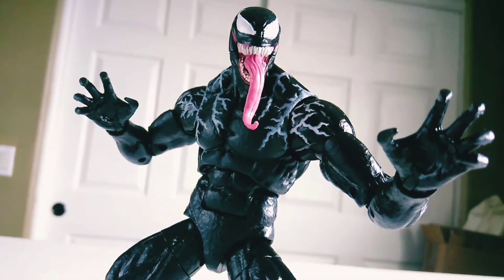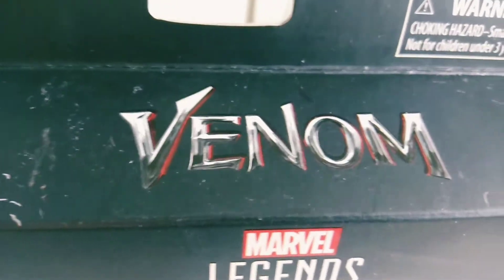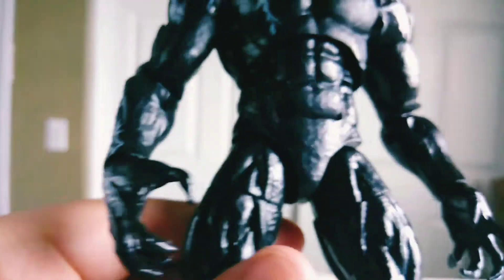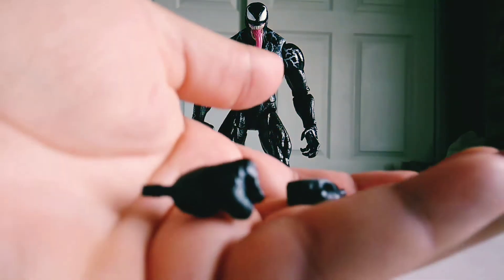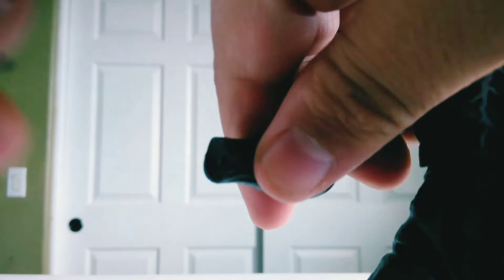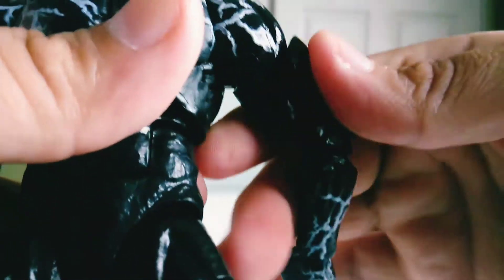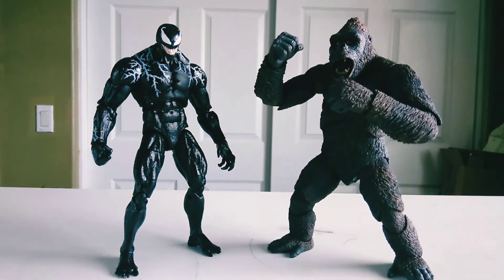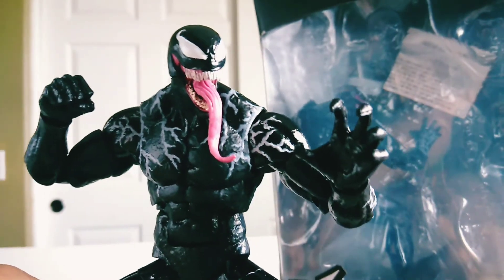Hasbro VENOM 2018 : Toy Review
"This is the most Articulated articulate figure I own so far"

Yo guys got another toy review for you guys today and today we're taking a look at the Hasbro Venom, from the 2018 film VENOM. To think, these were made by the company that made those crappy Jurassic World toys. Hope you guys Enjoy.